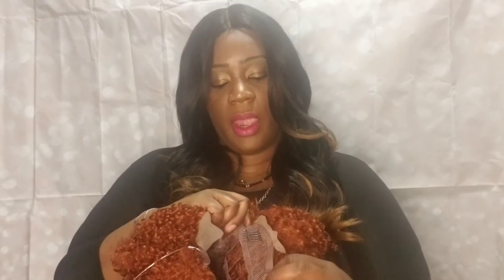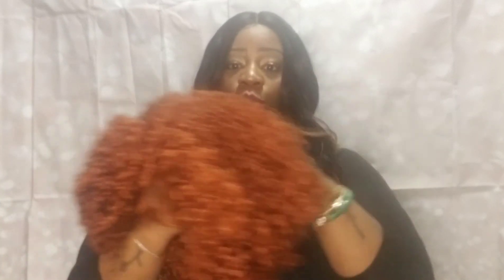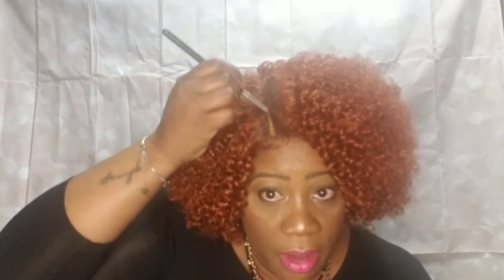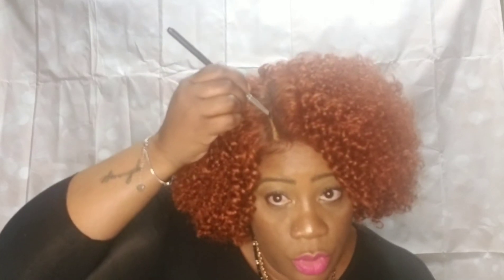MOTOWNTRESS LDPMOON STEPINTOSPRING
MY FIRST COLLAB ON YOUTUBE!!! 🙌🏽🙌🏽🙌🏽
COPPER COLOR COLLAB WITH @AUGUSTNICOLE
FOLLOW MY SIS, TELL HER I SENT YOU

📍Wig Details📍
Company: @MOTOWNTRESS
Unit
Color

➡️PRODUCTS USED⬅️

MAYBELLINE TATTOO BROW DARK BROWN

*DARK ROOTS TINTING TIPS CREDIT* S/O TO

💥Let's Work💥

HAIR&BEAUTY IG: @BOOMSHAIR4U
PERSONAL IG:       @BAJANBOOM